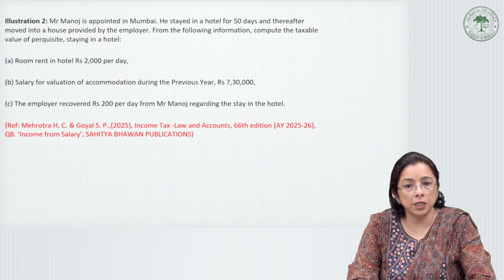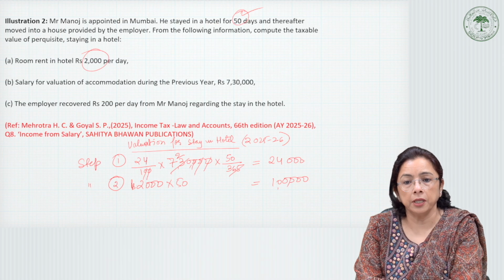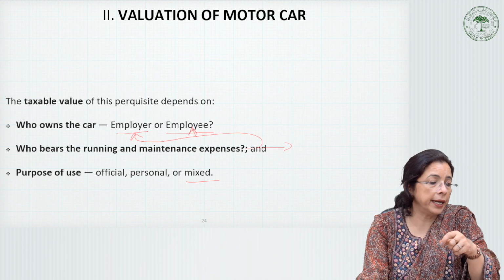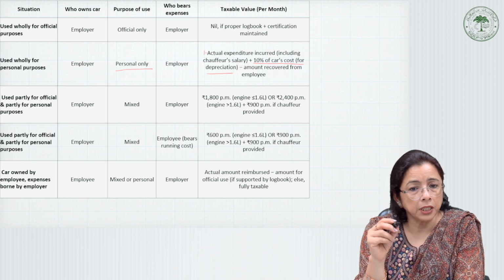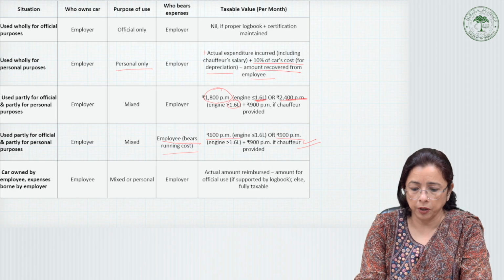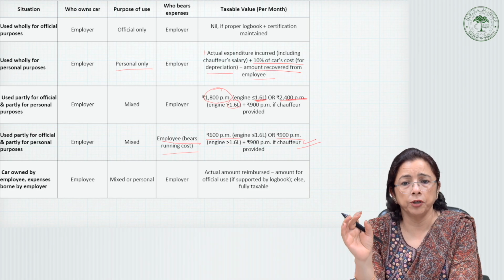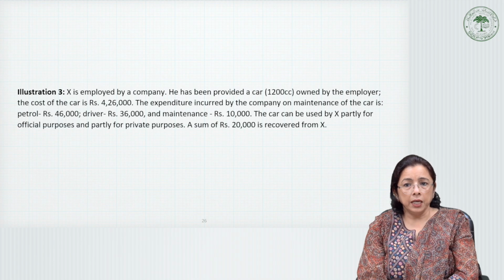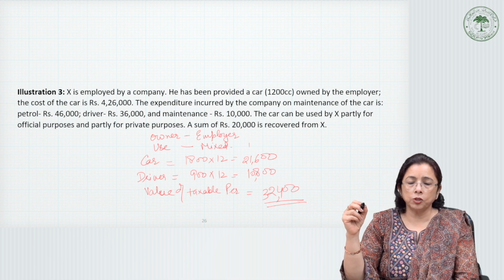Lecture 48 - Salary Income: Basic